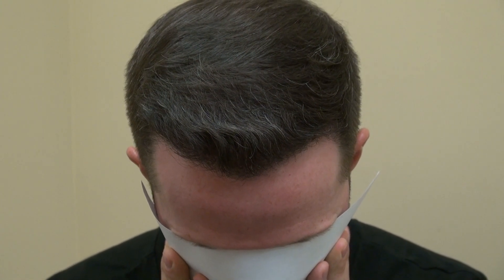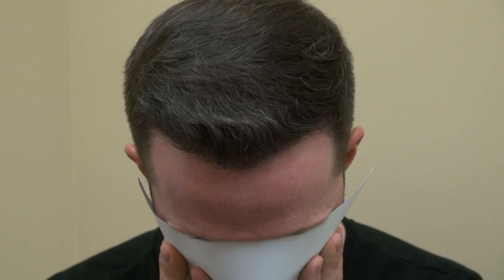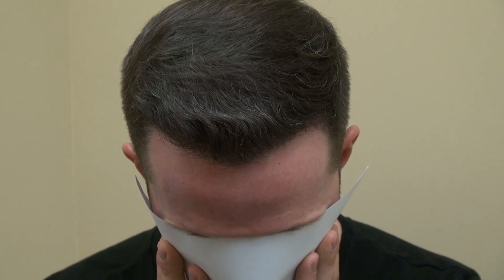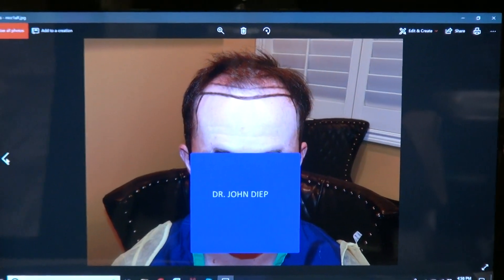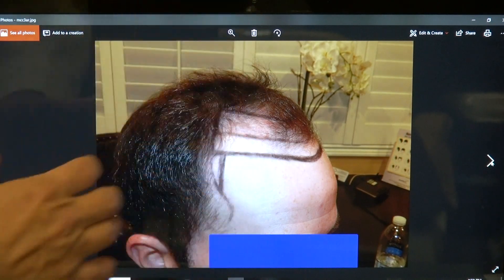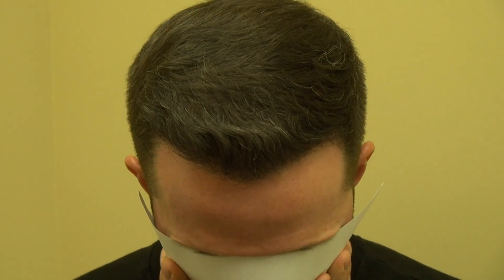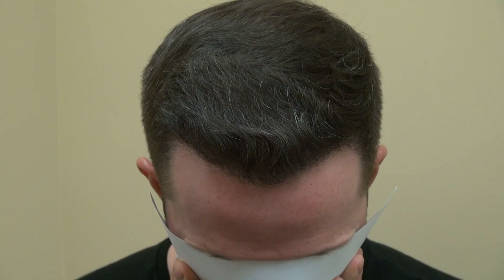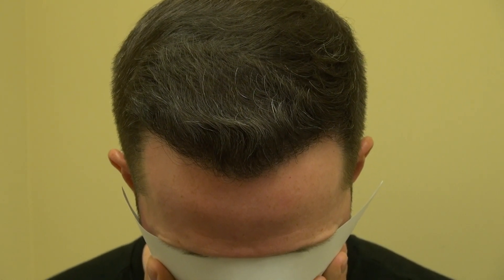Excellent Manual FUE Hair Transplant 6th Months Very Dense Hair Surgery Result After Dr. Diep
This video is the art of hair transplant restoration surgery result 6 months post op with before and after photos by Dr. Diep 0r or . Our patient had 2,915 hair grafts done by Dr. Diep. You can see that our patient has excellent density in the hair. Normally it takes the hair 1 year to fully grow but sometimes some patients they will have early hair growth. For this patient he mentioned to the doctor that at 2-4 months quite a bit of his hair grew out already, now that it is 6 months you can see how dense that it has been. The (FUE) Follicular Unit of Extraction hair transplant means extracting one graft at a time from the donor site. The PRO for FUE are: LESS VISIBLE SCAR even when the head is shaved completely, LESS INVASIVE, less bleeding, less chance of numbness and less painful during recovery. Actually, there are many small punctated scars from the FUE method which scattered throughout the head and cannot easily be seen. The CON for FUE are: more expensive than the strip harvesting because it is more time consuming and more demanding on the skill and time of the surgeon. The other CON of FUE are; the maximum amount of graft that can be harvested in one sitting is limited to 2,000 grafts per day on straight hair but only 1,000 grafts for curly black African hair, the percent harvest and growth is around 5%-15% less than the strip method as there is more chance of injuring grafts and rare cyst formation which normally resolve by itself.